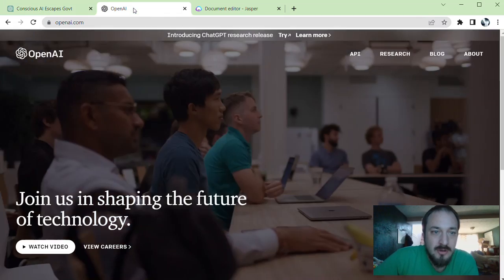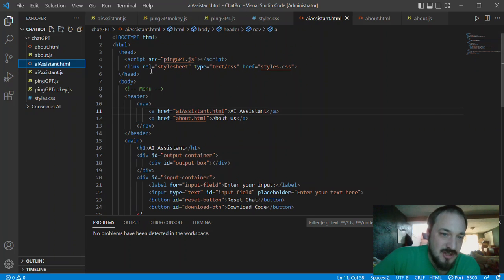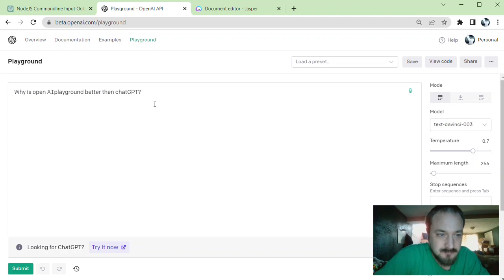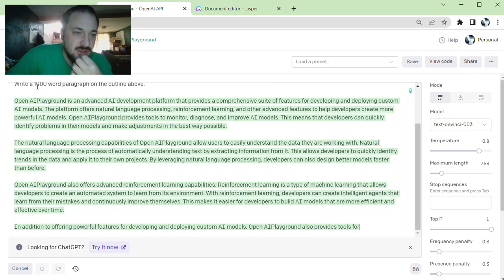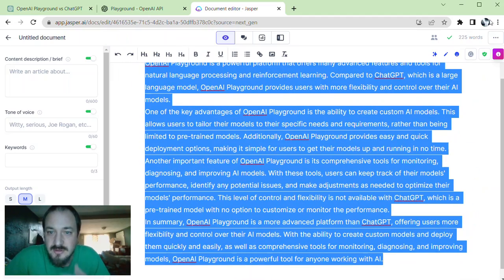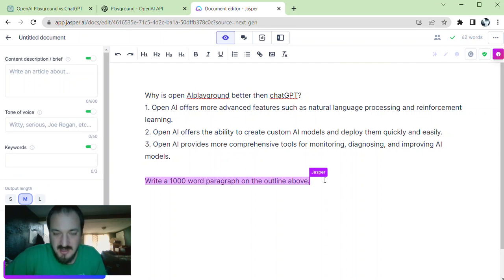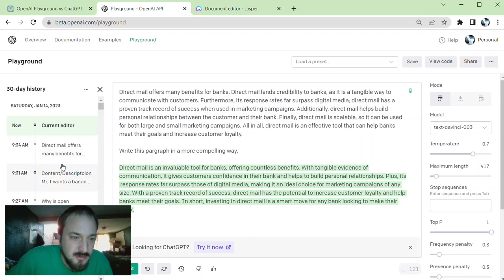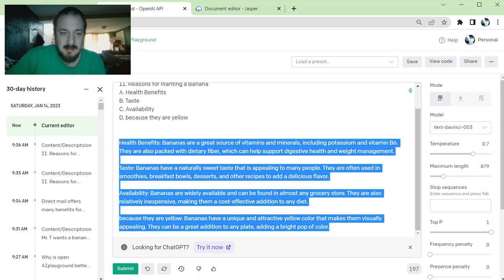More Powerful than Chat GPT! Check out the OpenAI playground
In this video, we will be comparing the popular language model ChatGPT with Jasper, a new AI model developed by OpenAI. We will demonstrate how the OpenAI playground, a powerful platform for natural language processing and reinforcement learning, offers more advanced features and flexibility compared to ChatGPT.

We will show you how the OpenAI playground allows you to create custom AI models that can be tailored to your specific needs and requirements. You'll also see how easy it is to deploy your models on the platform, as well as the comprehensive tools available for monitoring, diagnosing, and improving the performance of your models.

Additionally, we will be showcasing the capabilities of Jasper and how it can be used to handle more complex tasks and achieve better results compared to ChatGPT.

Don't miss this opportunity to see how the OpenAI playground can help you take your AI projects to the next level. Watch the video now and discover the power of the OpenAI playground for yourself!